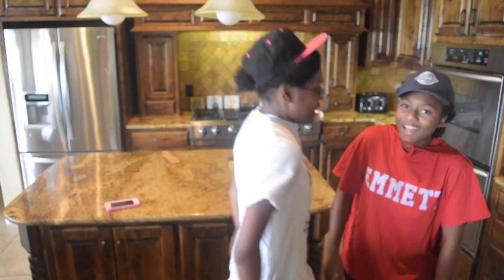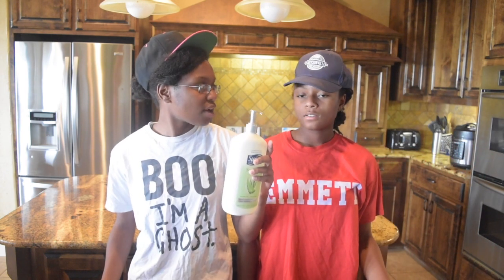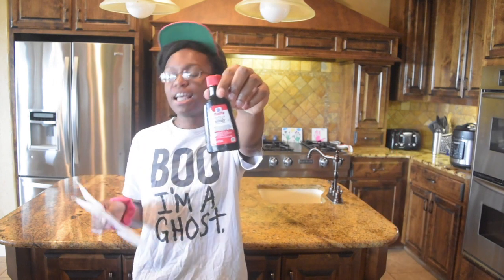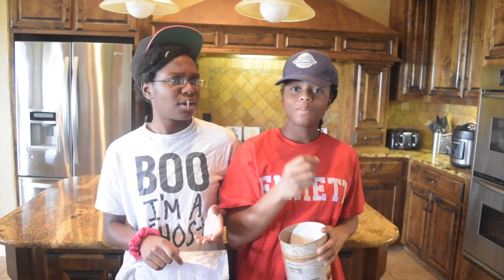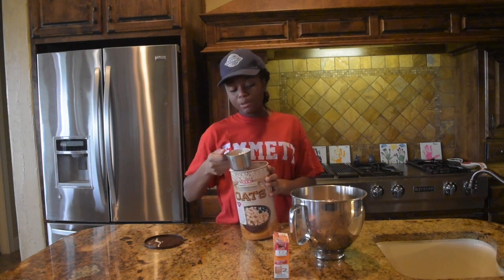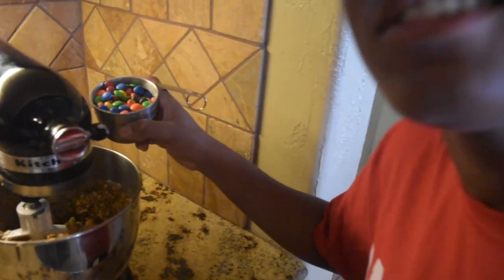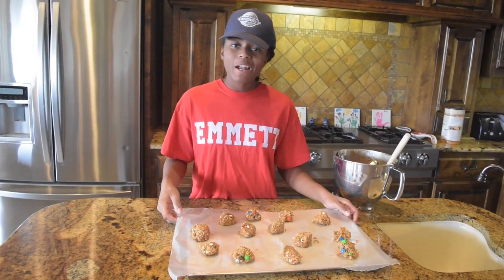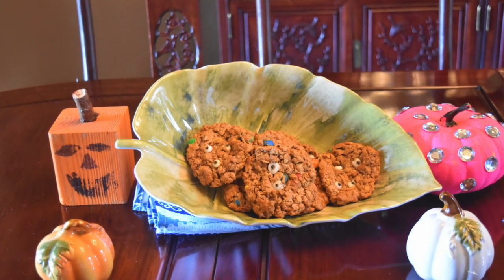Bennette & Emmette Cookin' In Da Kitchin| Episode 4|| Tori & Tatum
Happy Halloween Guys!
Today Bennette & Emmett are showing you guys a spooky recipe. Hope you enjoy!
Recipe:
3 eggs
1 1/4 cup packed light brown sugar
1 cup sugar
1/2 tsp salt
1 tsp vanilla
12 oz creamy peanut butter
1 stick butter, softened
1/2 cup M&Ms' (1 full cup if you're not using chocolate chips as well)
1/2 cup chocolate chips
2 tsp baking soda
3-4 cups quick oats
Heat oven to 350 degrees fahrenheit
Bake for 8-10 minutes ( honestly we do 13 lol)